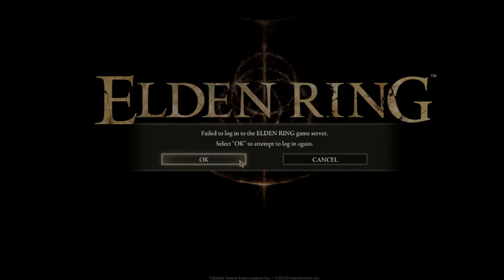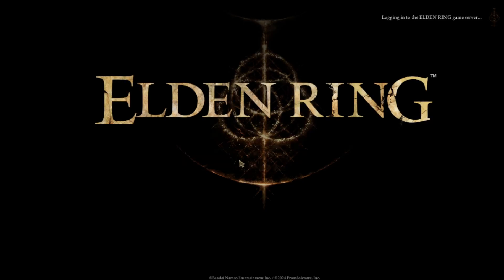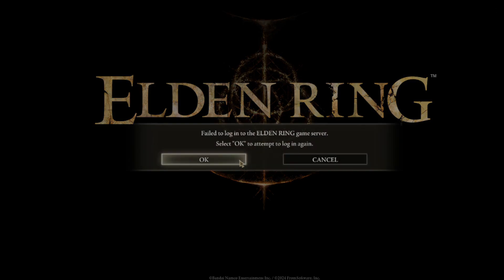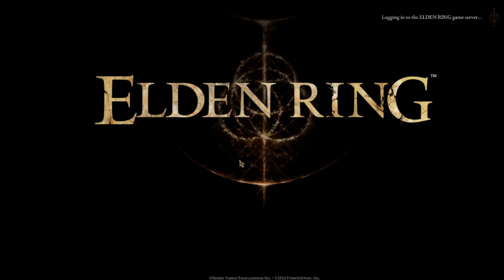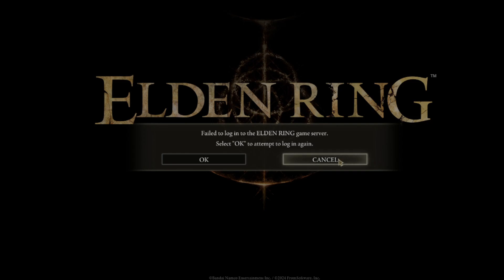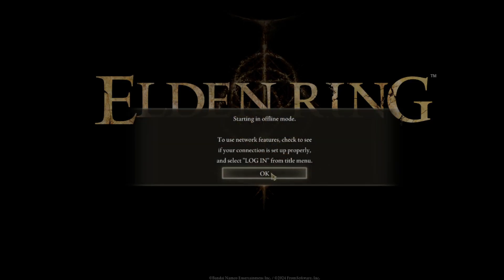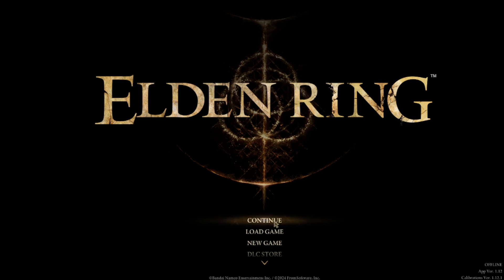Cannot log in to the Elden Ring Game Server because it has been temporarily disabled-Log in problem